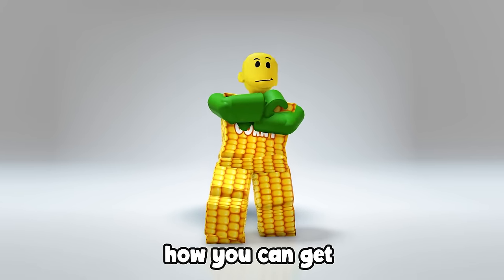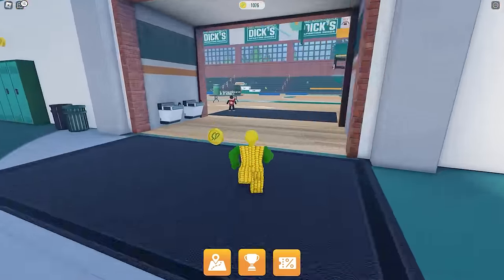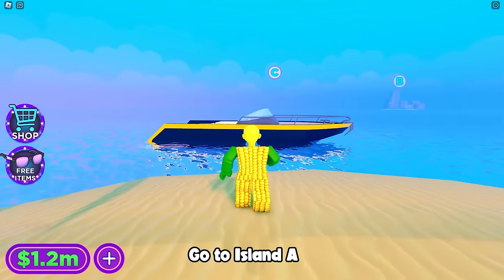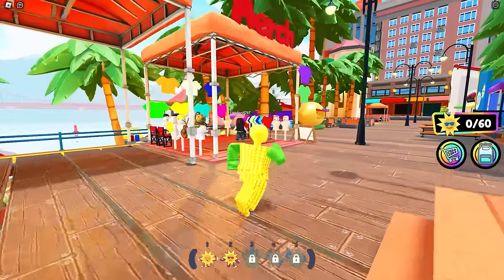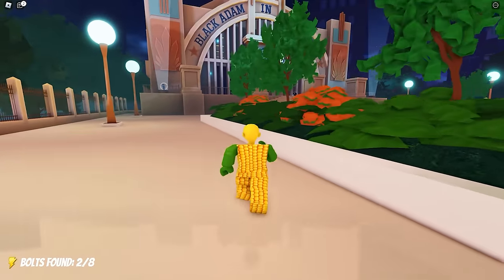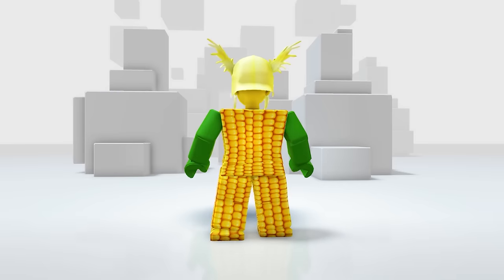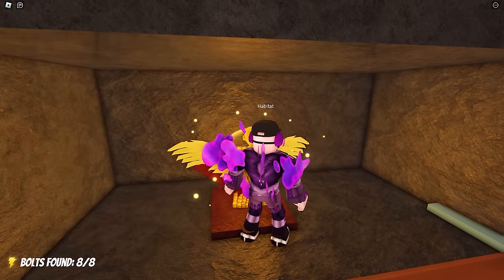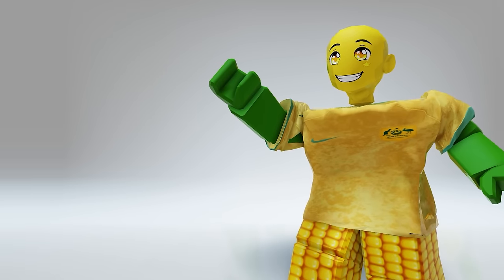12 SUPER FREE YELLOW ROBLOX ITEMS TO GET NOW!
Do you love Yellow? Then this is for you. Dress your Roblox avatar with these free Yellow Items!